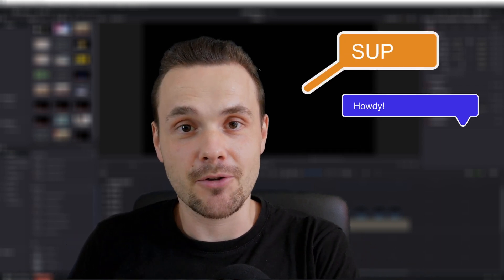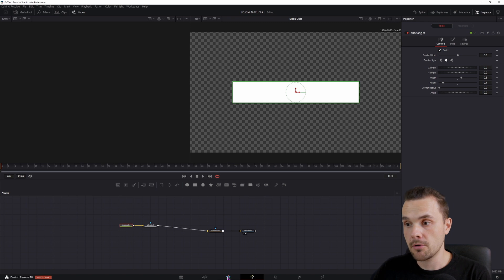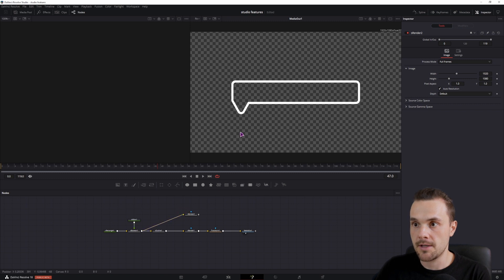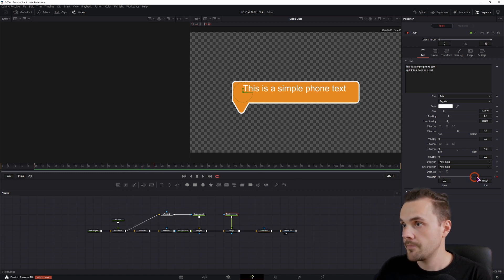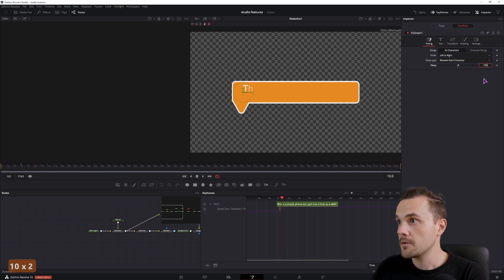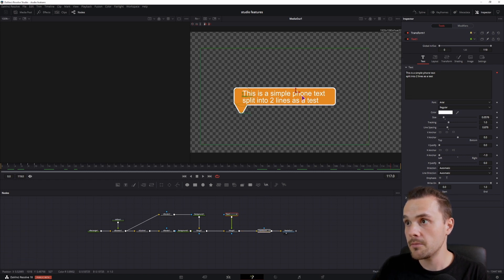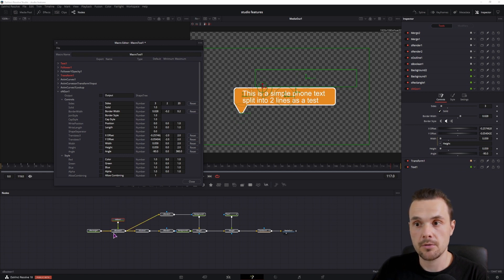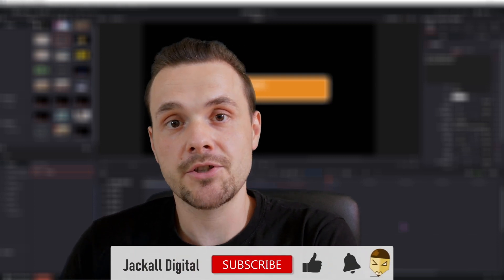SMS Text Effect DaVinci Resolve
In this video you'll learn how to make a customizable SMS Text Effect or a speech bubble text effect using DaVinci Resolve 17 or 18. You can do this with older versions but you will have to use polygons instead of shapes.

SHARING
COMMENTING

Timestamps
0:00 What you’ll learn
0:12 End result and make a fusion composition
0:56 Using Shapes instead of Polygons
1:22 Making the SMS Text Effect
10:23 Make a macro for the SMS Text Effect
14:45 Outro & Subscribe